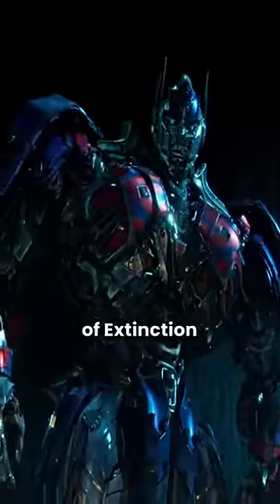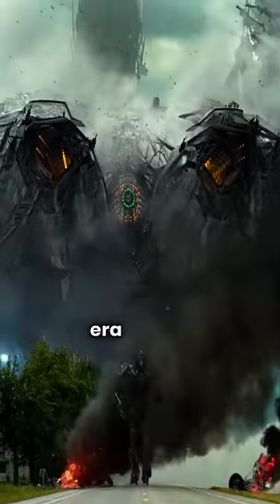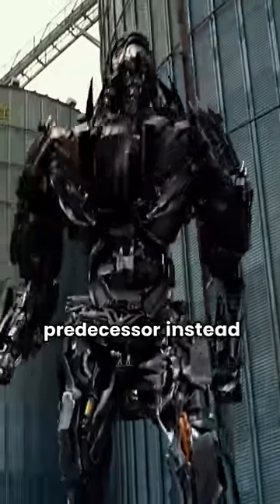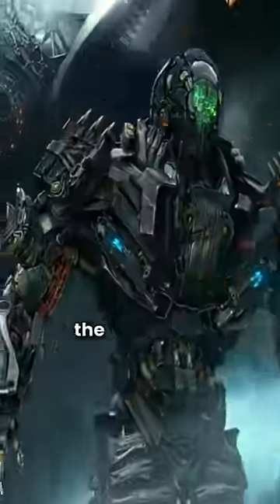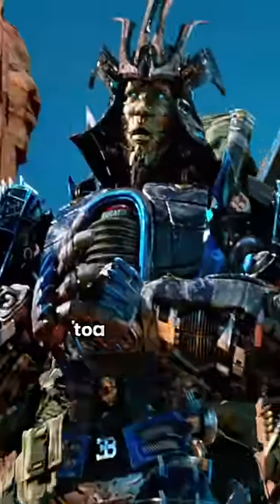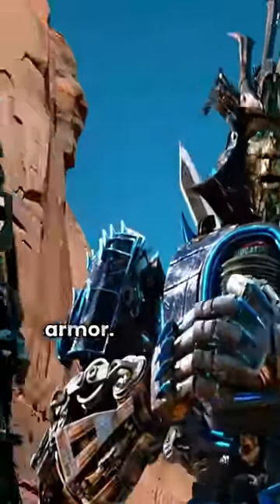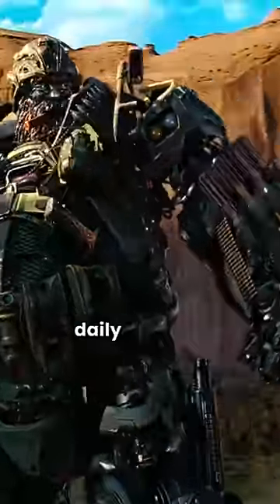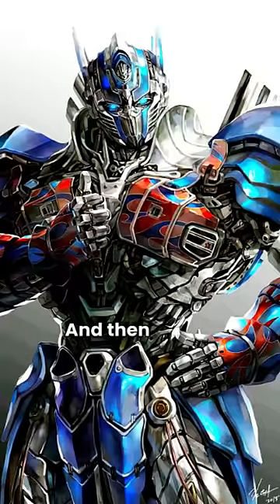How Optimus Prime Gained Muscle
How Optimus Prime Gained Muscle in Transformers 4. Age of Extinction was undoubtedly the beginning of a new era for Transformers films. It was the first sequel in the franchise to be made 3 years after its predecessor instead of 2. And 1 of 2 Transformers films to gross over a billion dollars. It was also the first film to ditch the old pointy and alien like designs in exchange for more humanoid proportionate 1s. That's right in this particular entry we're introduced to different body types along with cultural aesthetics that were influenced by humans. You have Drift who's clearly supposed to be a Japanese bot in Samurai armor. Hound who looks like he partakes in daily energon buffets. And then there's Optimus Prime himself who looks to be a lot buffer than he did in the previous films. Well its pretty simple. This film uses a bigger Western Star "5700 OP. But if you want an even simpler explanation. To sell toys. This is.